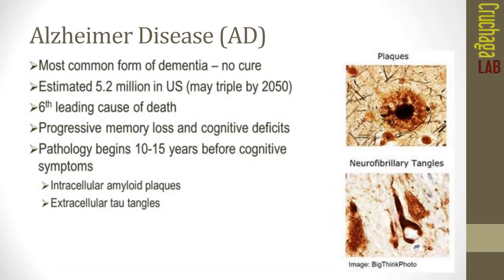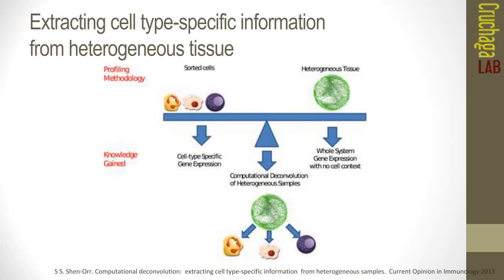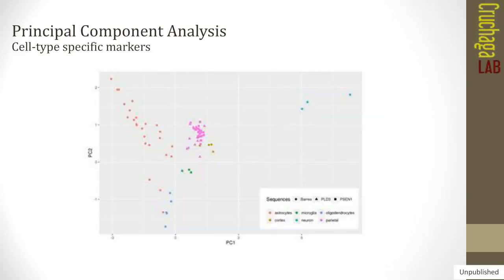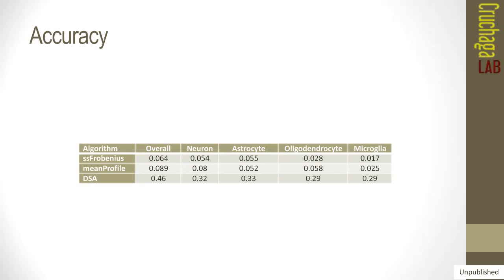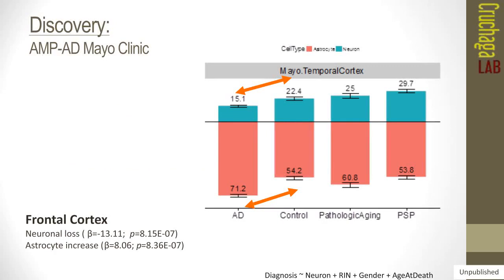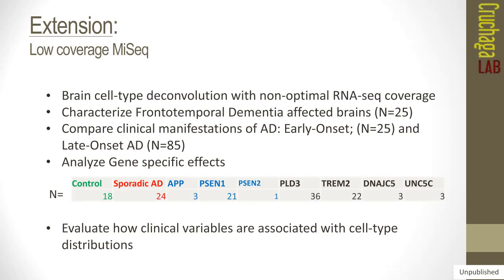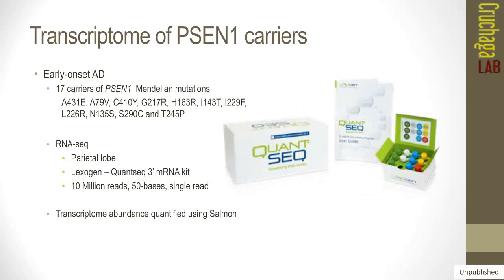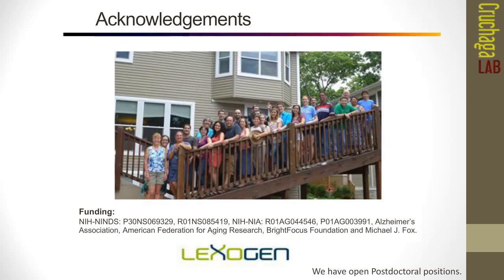Oscar Harari - Analysis of the transcriptome of carriers of pathological...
Alzheimer’s Disease (AD) is the result of complex interactions between risk factors that cause pleiotropic changes in molecular networks linking a host of biological processes. A variety of genetic factors have been shown to contribute to risk with varying degrees of penetrance: the identification of mutations in the amyloid-beta precursor protein (APP), presenilin (PSEN1 and PSEN2) genes that cause Mendelian forms of AD represented key milestones for understanding the initial mechanisms and pathways involved in AD pathogenesis. Remarkably, variants in these genes confer a different transcriptomic profiles, and mutation carriers clustered separately from their non-carrier siblings. New evidences provide support for both neuronal and glial specific pathways contributing to pathogenesis. However, little is understood about how the genetic loci and molecular changes are organized into common networks. We combined transcriptomic cell-type profiling and network co-expression analyses to study a unique collection of human postmortem brain tissue ascertained to represent the AD Mendelian mutations.
Using novel digital deconvolution approaches, we derived cell-type specific expression. We ascertain the distribution of neuros, microglia, oligodendrocytes and astrocytes in a collection of more than 1500 AD and non-demented subjects. We derived gene regulatory networks employing the expression corrected for the distinct cell-type distributions, and identified modules that cluster genes that harbor variants usually associated with both early-onset autosomal dominant (PSEN1) and late-onset sporadic classifications of AD (SOD1, BACE1, PICALM, SLC4A2).
Understanding variant-specific effects is of an immense importance for the elucidation of the underlying biology of the Alzheimer Disease. Our initial analysis reveals a transcriptional regulation module that link that early-onset autosomal dominant and late-onset sporadic genes.